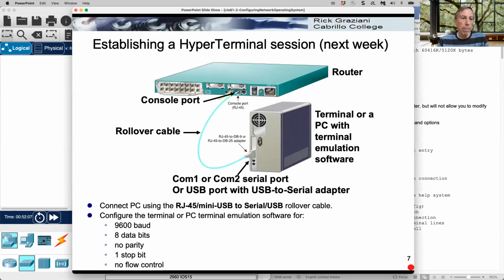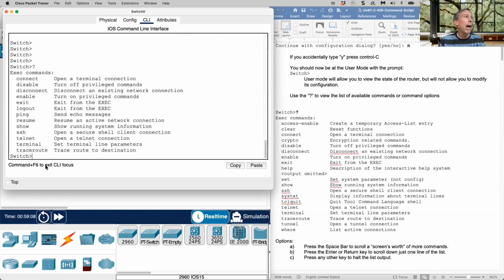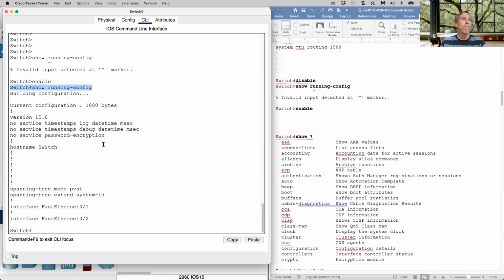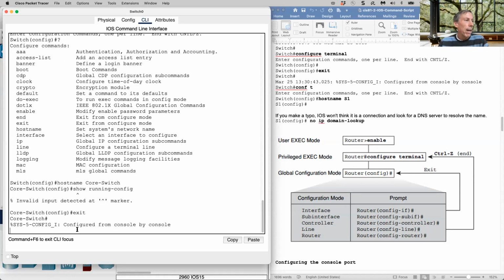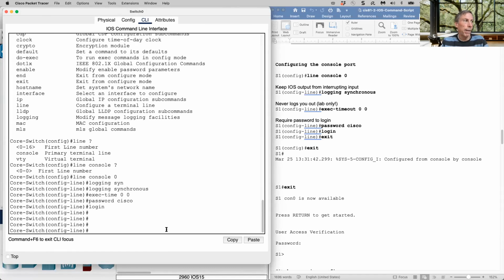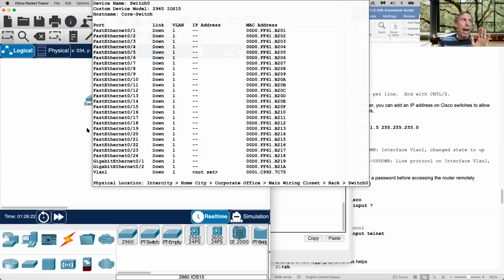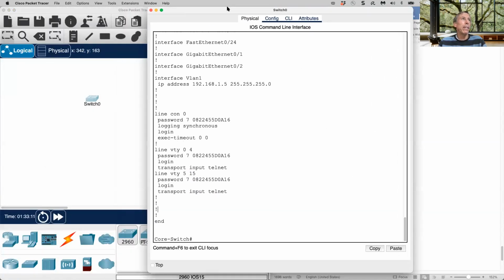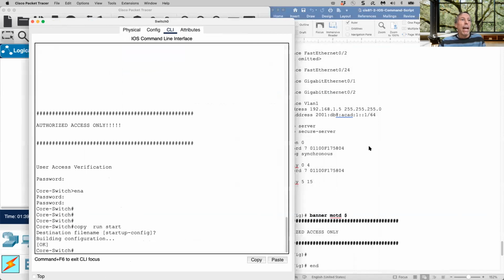Introduction to Cisco IOS on a Switch